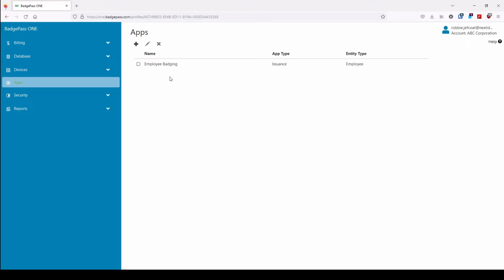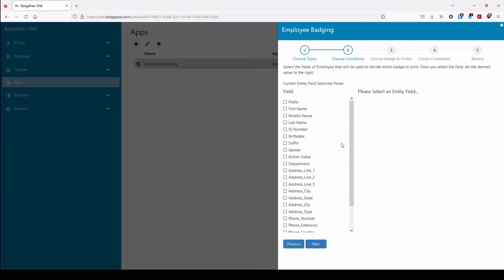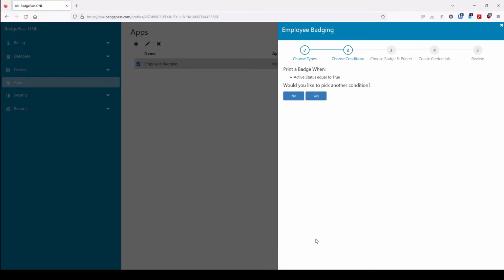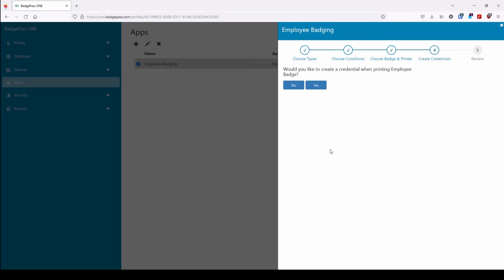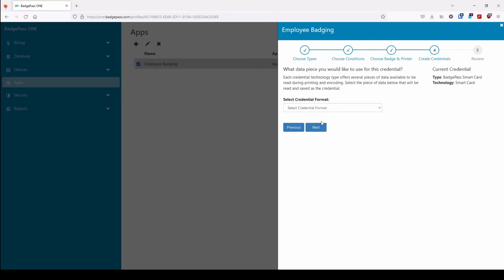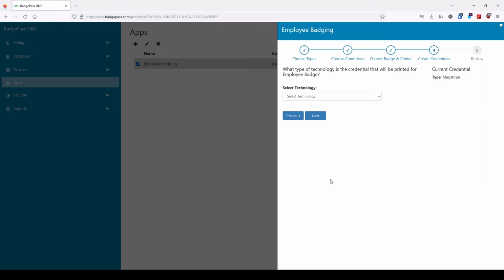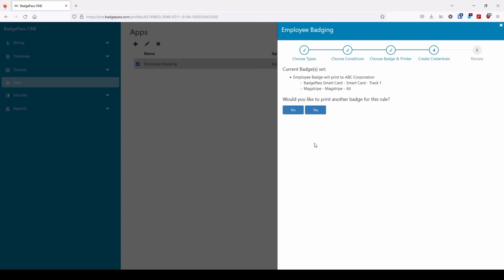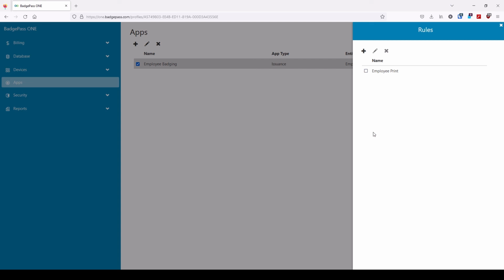BadgePass ONE: How to Configure Printing Rules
Learn how to configure printing rules in BadgePass ONE!  Follow these simple steps to create customized print workflows in BadgePass ONE, allowing for production of custom employee, student or membership badges from any device.